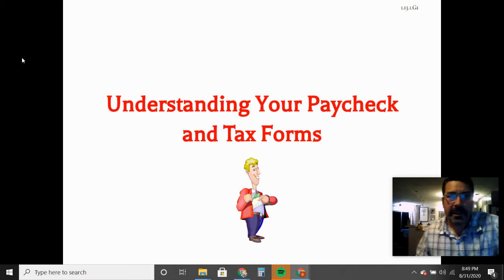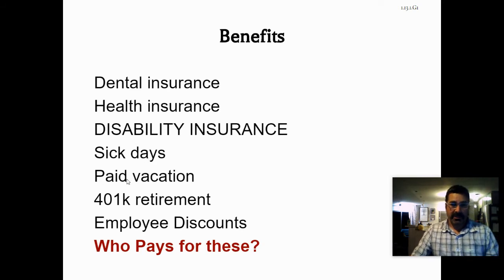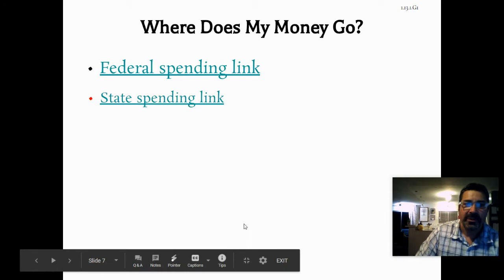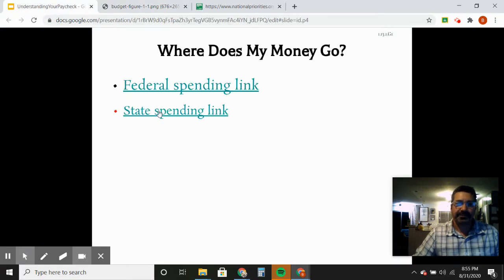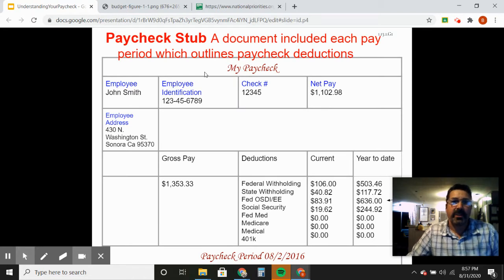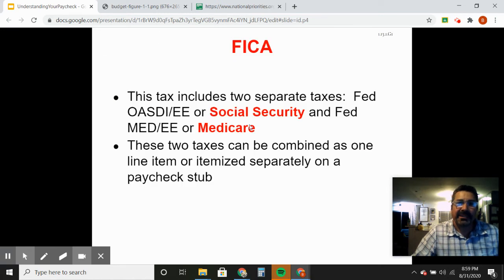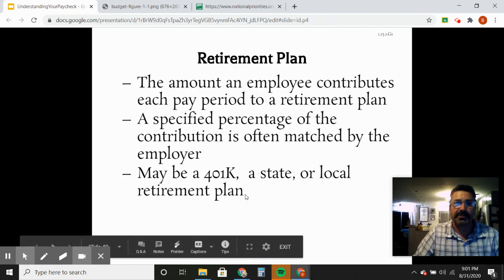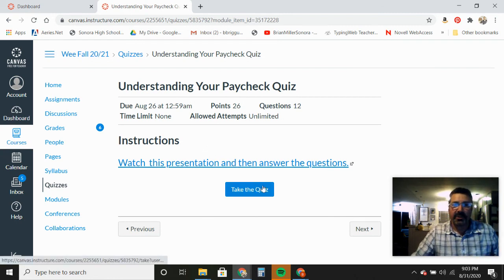Understanding your Paycheck and Pay Stub